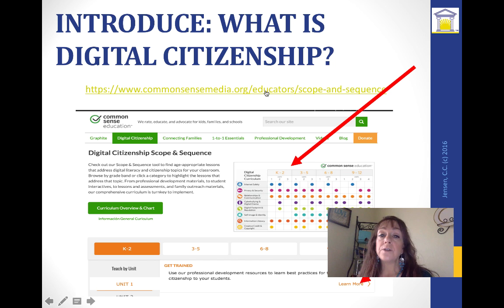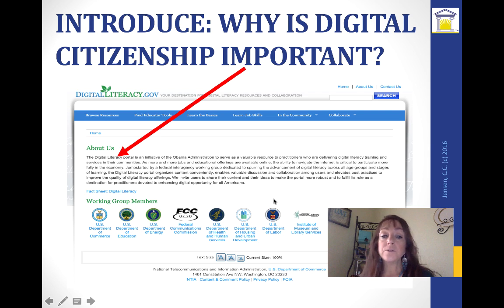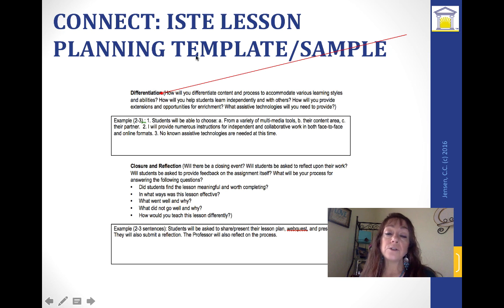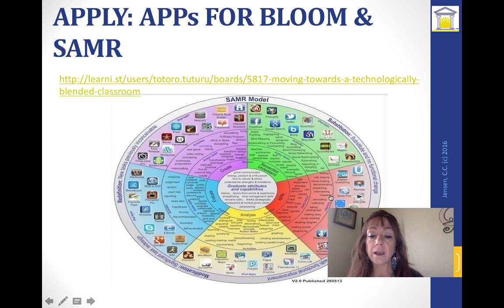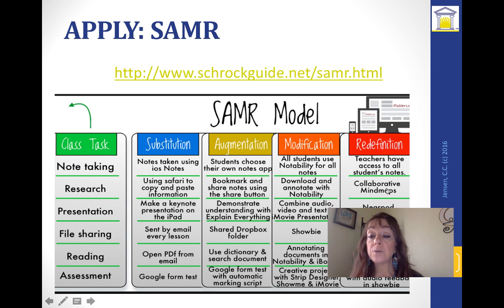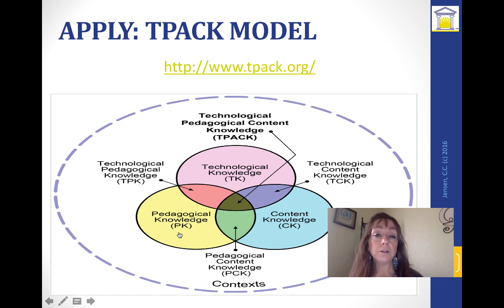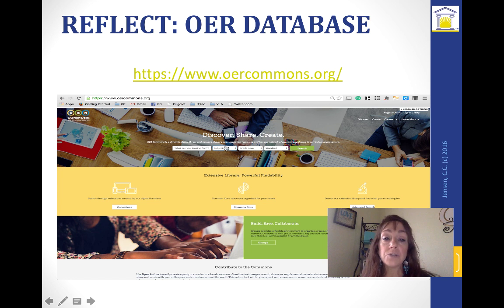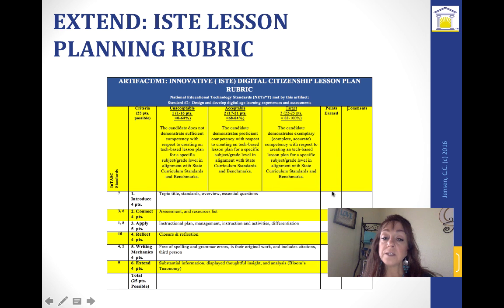16 6 3 Su16 3313 M1 video